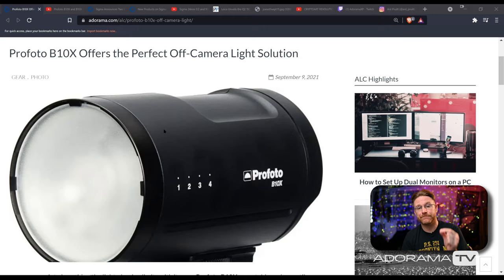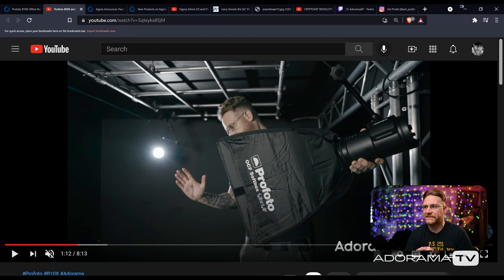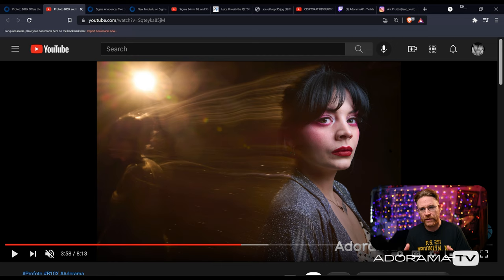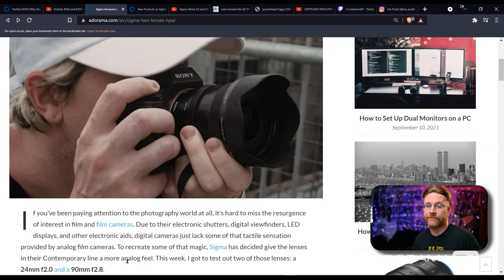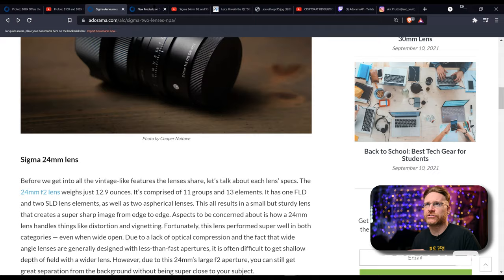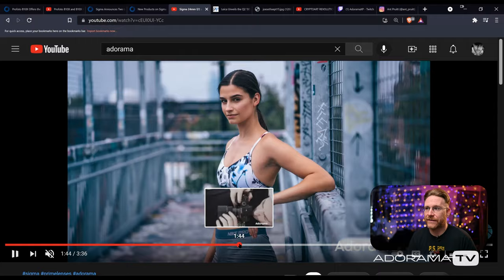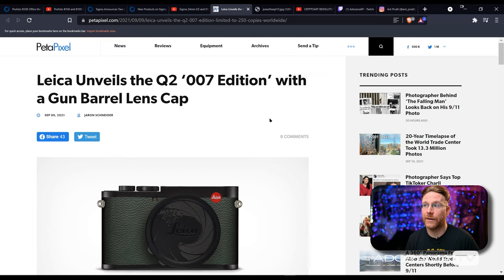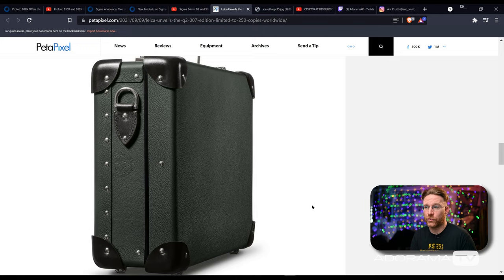Profoto B10x & B10x Plus, Sigma 24mm f2 and 90mm f2.8, Leica 007 Edition | Adorama Rewind 9/12/21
Join Seth Miranda on Rewind, the show that gives us all of the content needed to know from the past week. Let's talk about some new mirrorless lenses and Filmmaker Week.

Chapters:
0:00 Rewind 9/12/21
0:44 Profoto B10X & B10X Plus
6:24 Sigma 24mm f2 & 90mm f.28
7:43 Leica Special Edition 007
10:15 Joe McNally & Seth Miranda Live on AdoramaXP
11:50 Crypoart Revolution Documentary
14:49 Adorama Discord
16:30 Shout Out of the week
17:27 Question of the week